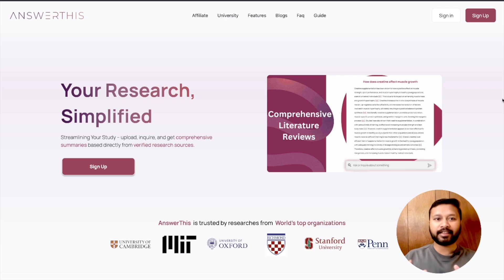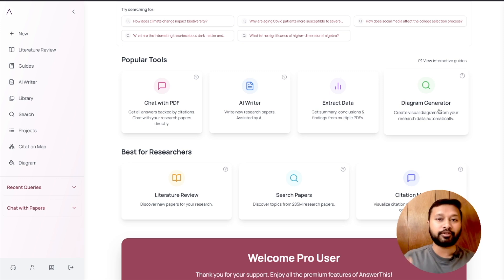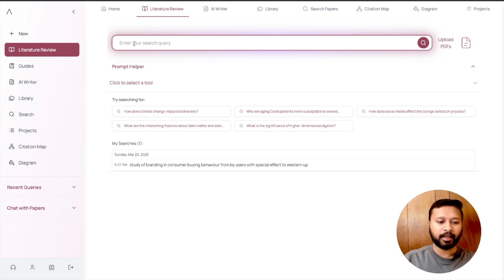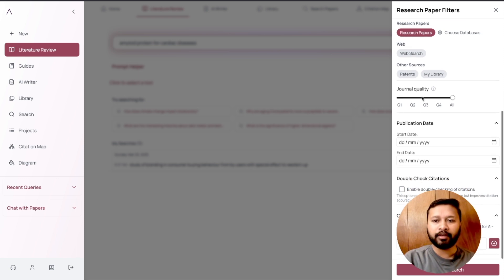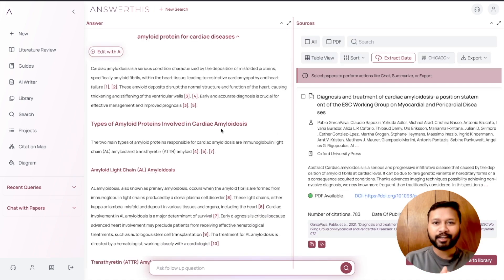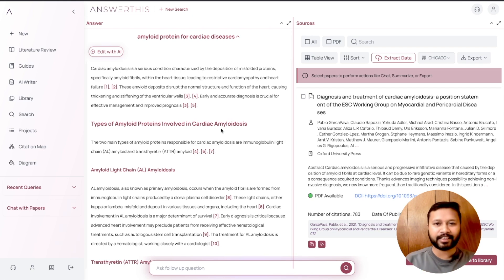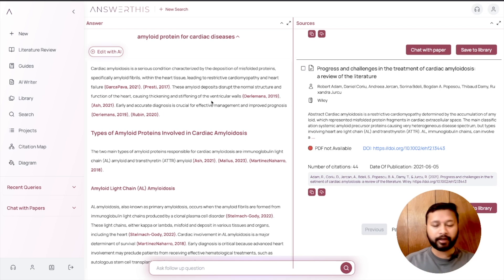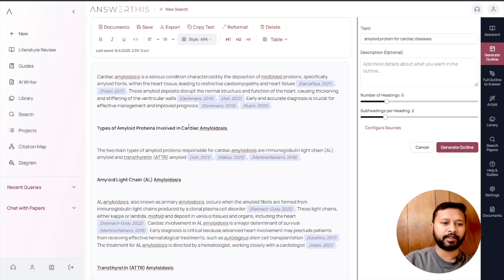AnswerThis for Researchers: AI Tool That Makes Literature Review Fast & Easy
In this video, I explore AnswerThis.io, an AI-powered platform designed specifically to help research scholars, PhD students, and academics streamline their literature reviews, find relevant research papers, and generate accurate answers backed by real sources.

🔍 Whether you're working on a thesis, writing a paper, or diving into a new research topic, AnswerThis helps you:

Instantly find relevant scientific literature
Generate citations with reliable sources
Save hours of manual searching and reading
Stay focused on high-quality academic material
Unlike general AI tools, AnswerThis is built for researchers, with access to peer-reviewed papers and academic databases — making it a perfect addition to your research workflow.